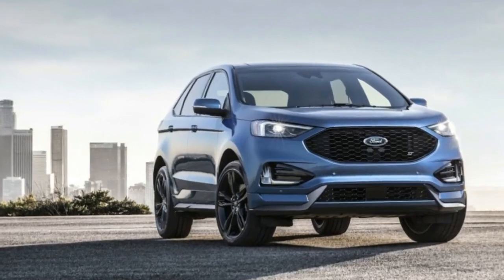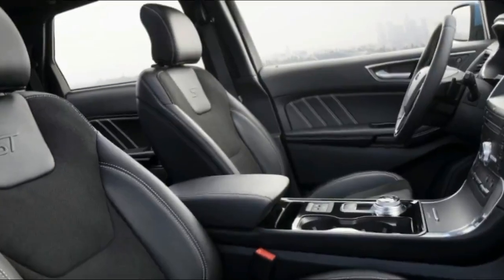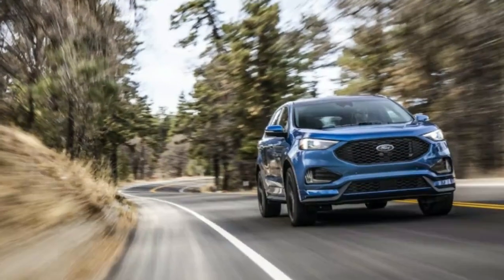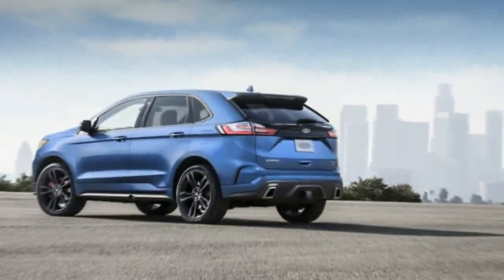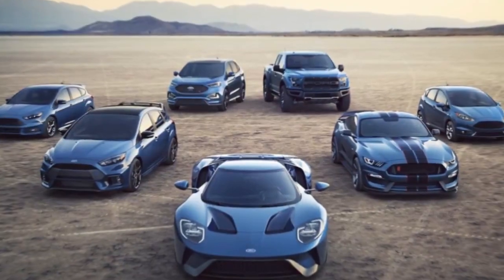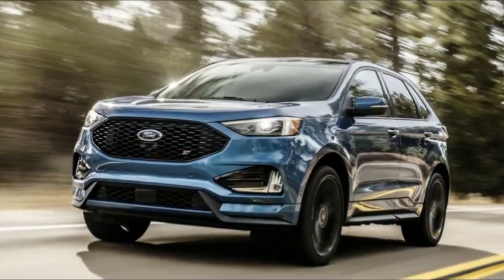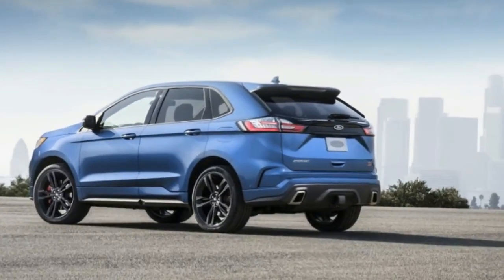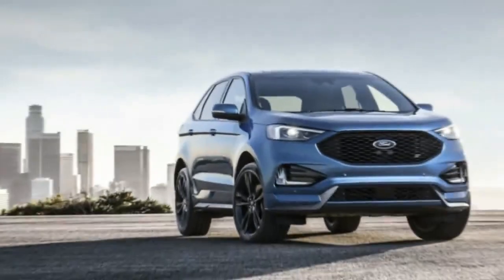New 2019 Ford Edge ST Price and Release Date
The much-ballyhooed first Ford ST hybrid, the 2019 Ford Edge ST, is almost here, and it at long last has a cost. The hot hybrid begins at $43,350 including goal charge. This denotes an expansion of $1,705 over the previous sportiest Edge, the Sport, which had a base value cost of $41,645.

Obviously the Edge ST conveys more to the table than the old Edge Sport. Most quite is that the turbocharged 2.7-liter V6 gets an additional 20 strength and 30 pound-feet of torque for aggregates of 335 and 380 separately. It additionally gets another eight-speed programmed with paddle shifters to supplant the Sport's six-speed unit. The suspension is retuned for the ST, and, obviously, the ST gets more forceful sheetmetal, sport seats and that vital red "ST" identification.